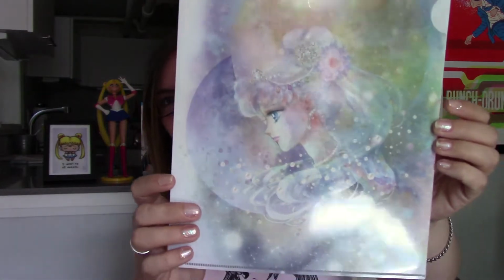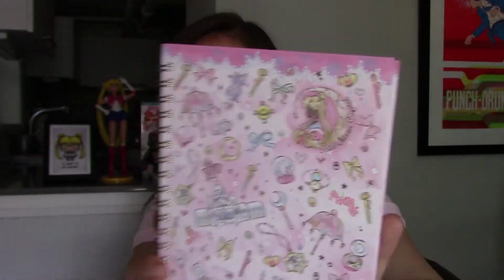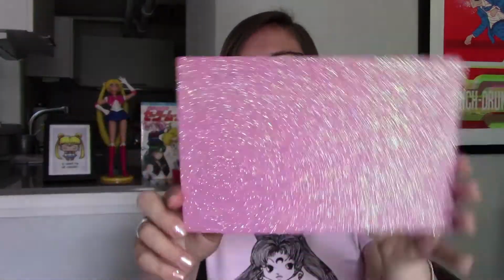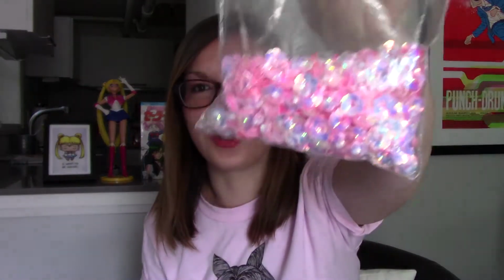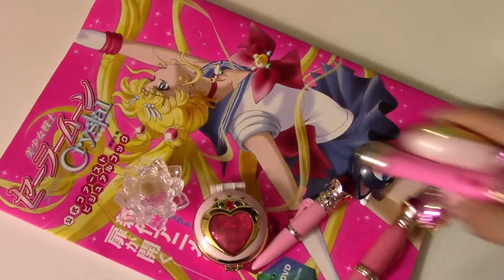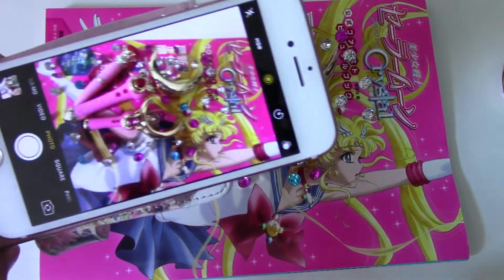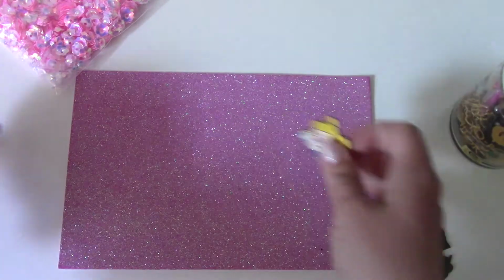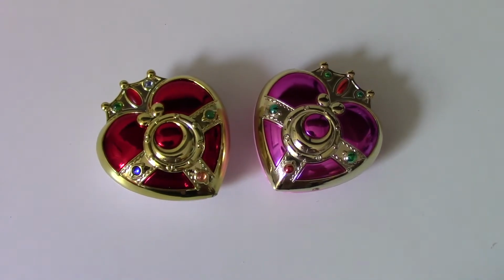How I take my Instagram Merch Pics!